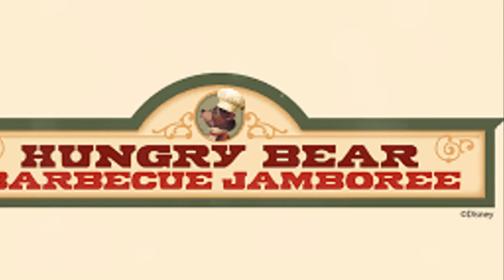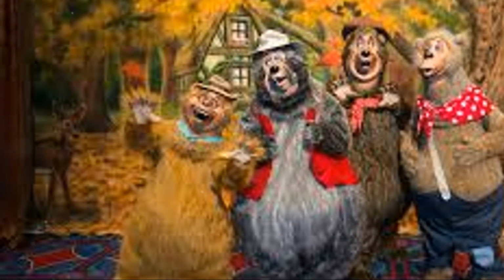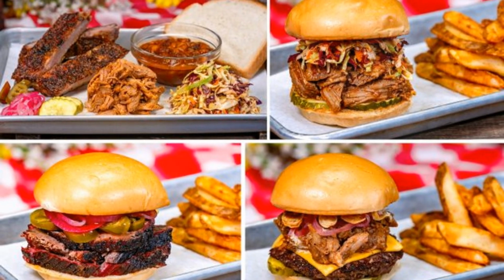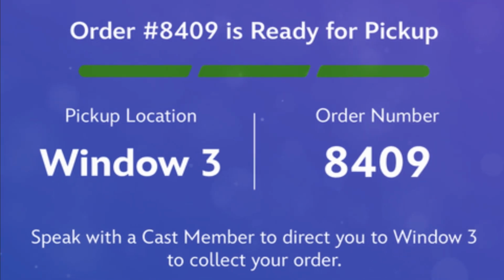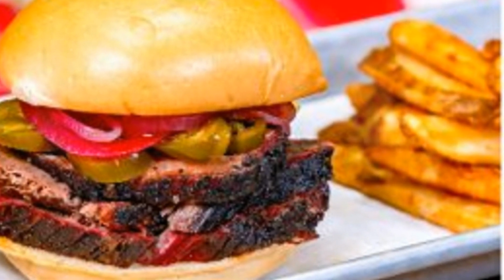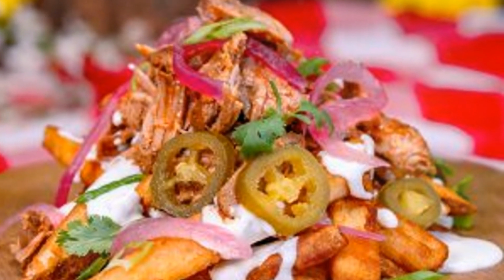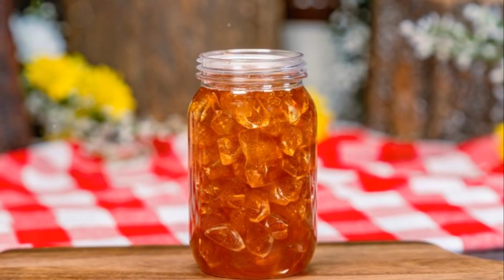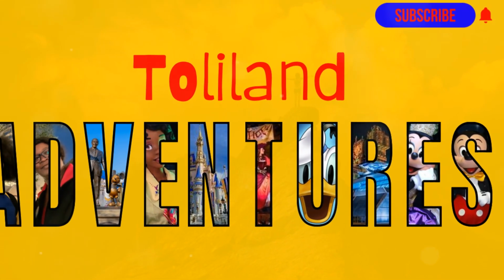New Hungry Bear BBQ Jamboree Menu at Disneyland: Full Foodie Guide & Must-Try Eats!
Discover the mouthwatering new BBQ menu at Disneyland's Hungry Bear Restaurant with this complete foodie guide! 🐻🍖 In this video, we explore all the delicious offerings at the Hungry Bear Barbecue Jamboree, from savory smoked meats to sweet desserts. Whether you're planning your next visit to Disneyland or just love Disney food, this guide will help you find the must-try dishes coming soon. Don’t miss out on these tasty treats—hit play to see what’s cooking at Disneyland's newest culinary adventure!